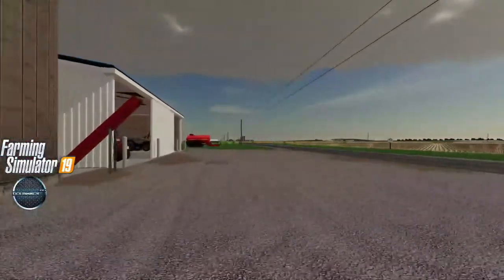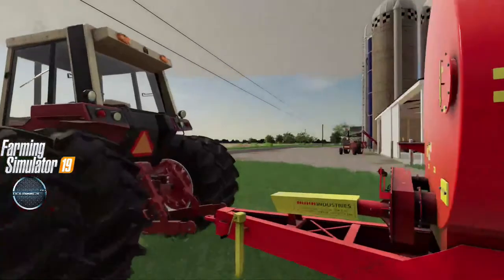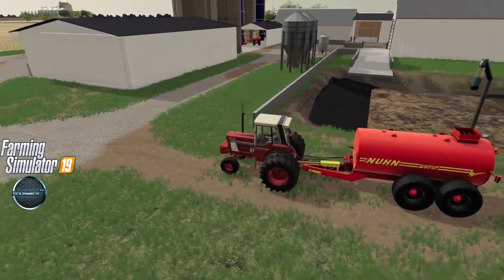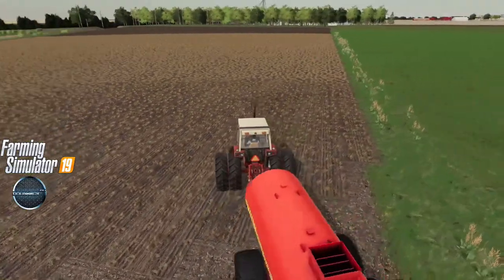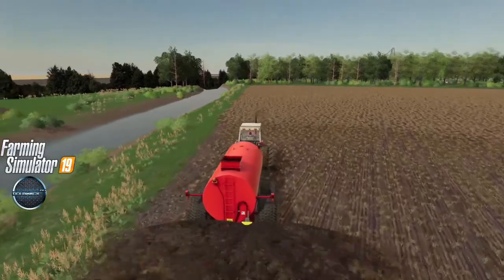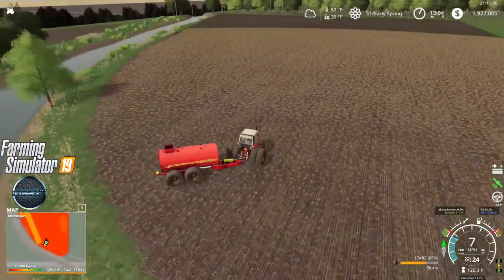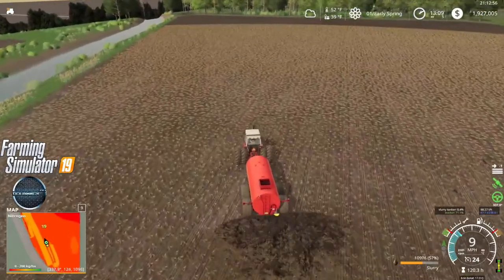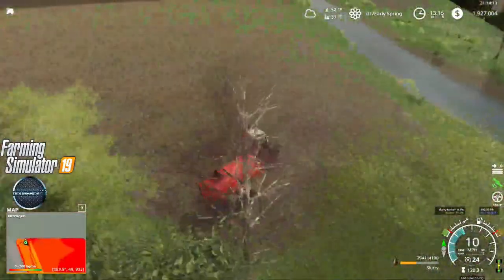FS 19 Let's Play Series, Mercer County: Weiler Brothers "Spreading The Stinky Stuff"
Hey Y'all, I created this character many years ago and never thought he would make it as big as he has!!  Thank you
for making him so popular and one of your favorites!  Cletis T Weiler goes to Mercer County and takes over a farm from his
wife's departed uncle.  Hope you enjoy his Journey!
Here is some of his history to catch y'all up:
 This shall be an incredible journey into the life of a once small town
country boy named Cletus T Weiler, and his brothers.  This small town country-boy was given a chance by another farmer who
was once like him, until the lucky day his wife hit the Lottery!  Doughboy then became and investment farmer turning around
farms all over this great country taking Cletus under his wing.  It is now time to turn him loose!  Let's see how he does.
I'm sure you shall be entertained as this clumsy fellow learns the ups and down of farming and running a business.  Will he fail,
or succeed?  We shall see.

Please give the video a like if you like it, a dislike if you don't (but please leave in the comments why you dislike so

Please Check out some of my other friends and give them some love!!

Doughboy's Gaming Rig:
CPU: Intel Core i7-10700K 3.8 GHz 8-Core Processor
CPU Cooler: EK-AIO 240 D-RGB CFM Liquid CPU Cooler
Motherboard: MSI MAG Z490 TOMAHAWK ATX LGA1200 Motherboard
Memory: Crucial Ballistix 32 GB (2 x 16 GB) DDR4-3200 CL16 Memory
Storage: Crucial 2TB M.2 NVME Solid State Drive
Video Card: MSI GeForce RTX 3070 8 GB GAMING X TRIO Video Card
Case: Phanteks Eclipse P360A ATX Mid Tower Case
Power Supply: Thermaltake Toughpower GF1 750W 80+ Gold Certified Fully Modular ATX Power Supply
Fans: 3x120mm ARGB 5V Addressable Fans

Thank you for your time, happy farming and god bless
Doughboy

Map Credits
Mercer County Diniz Farms Edit

Closing:
Hooky With Sloan